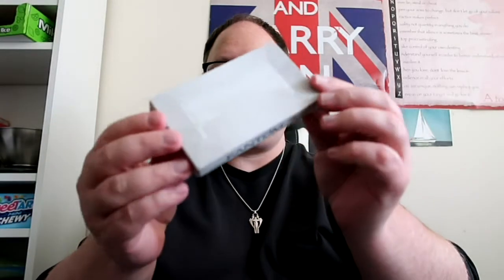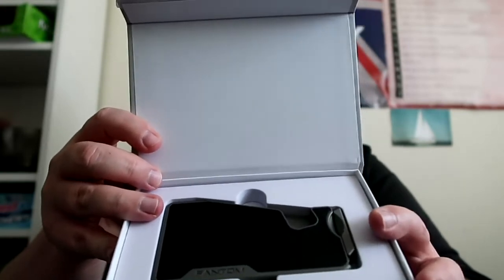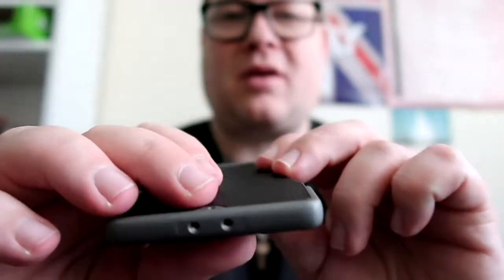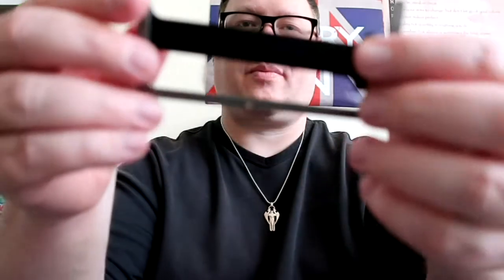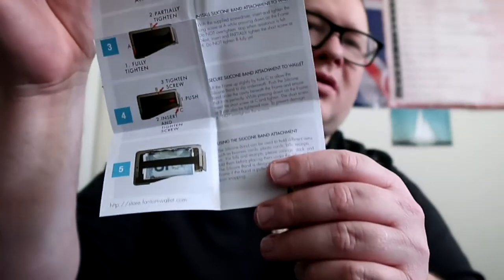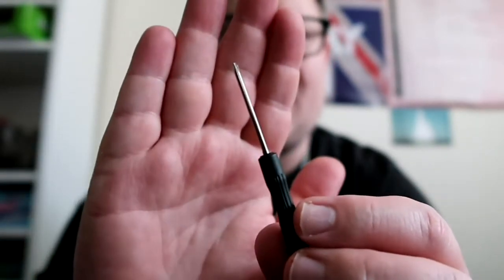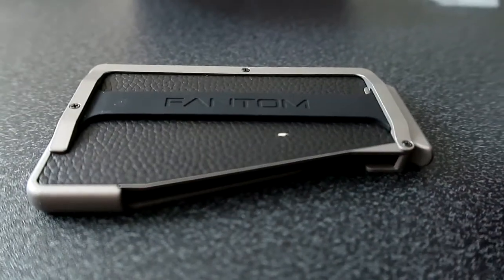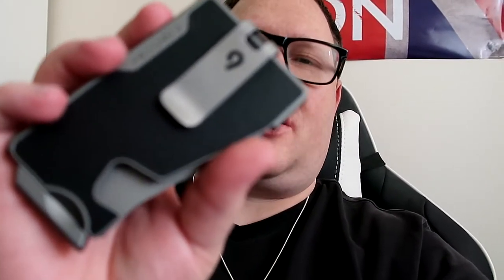My fantom wallet arrived early. (So lets unbox it in today's vlog! Vlog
My fantom wallet arrived earlier than I expected so in today's vlog I decided to do an unboxing.